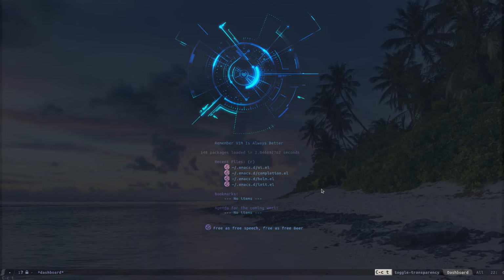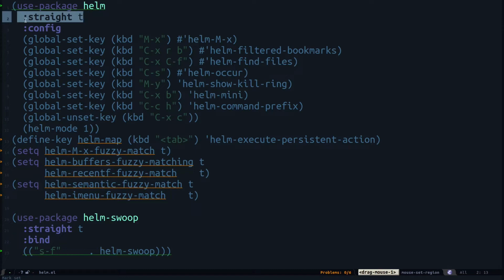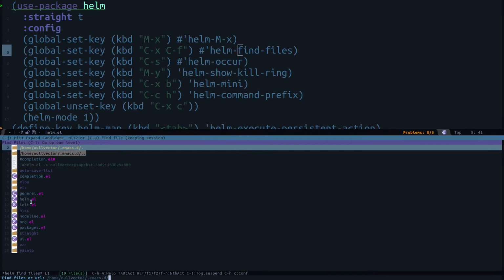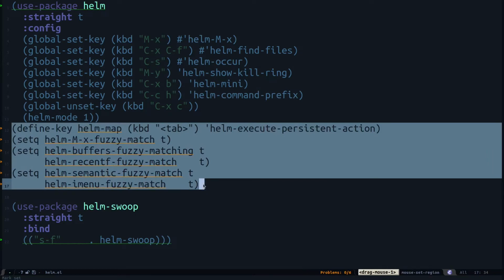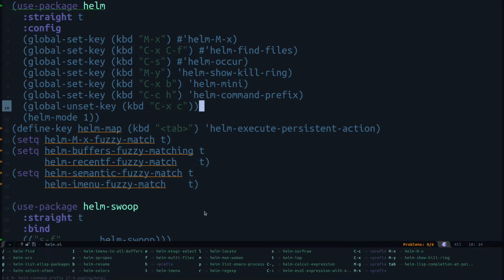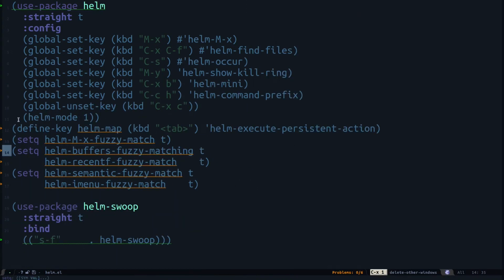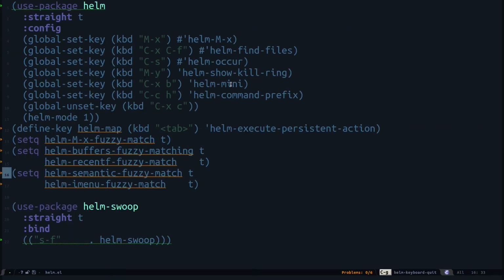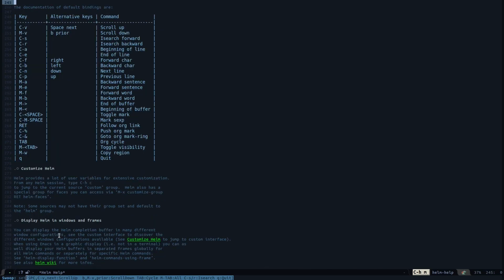Helm on GNU/Emacs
A short video on helm basic configuration on emacs